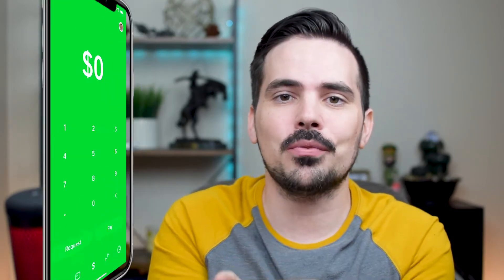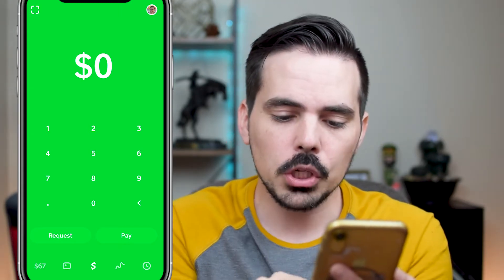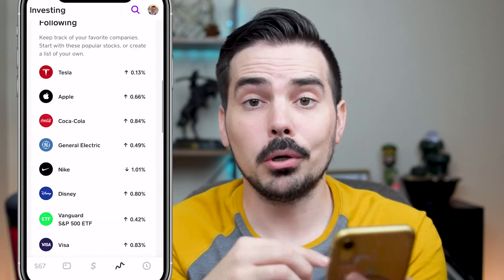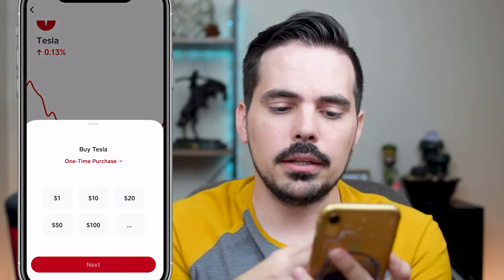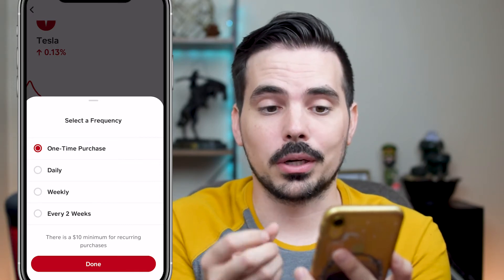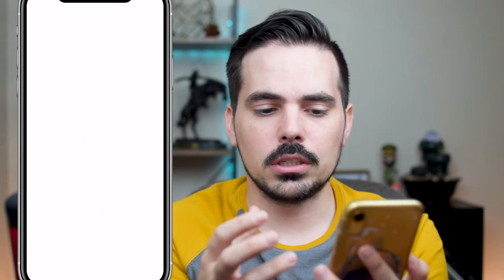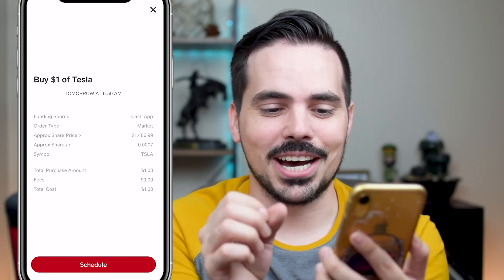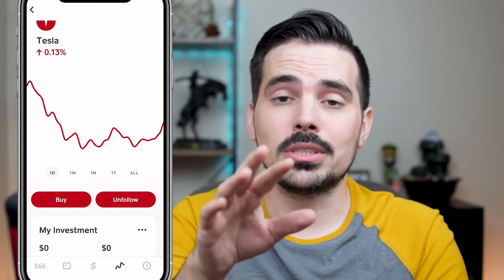How To Make Money With Cash App Invest (Beginners Guide)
👉Sign up for Cash App with my referral to get up to a $15 bonus
- Add a bank and send $5 to a friend or a family member within 14 days -
My recommended resources👇
💰Start a dividend investing portfolio on M1 Finance
🎓Refinance your student loans to as low as 3.5%
🏡Start Investing in Real Estate Today for free